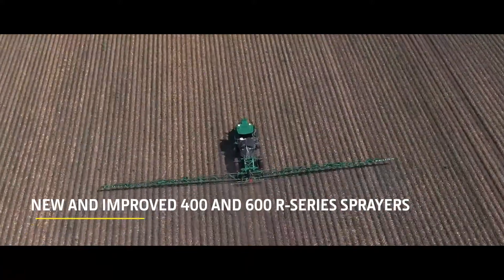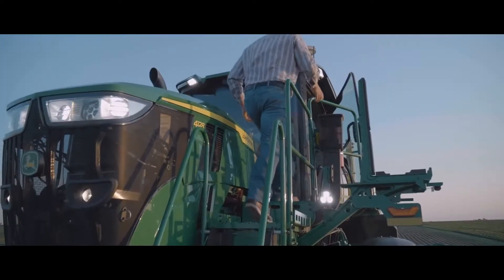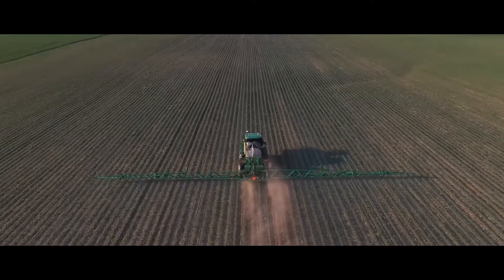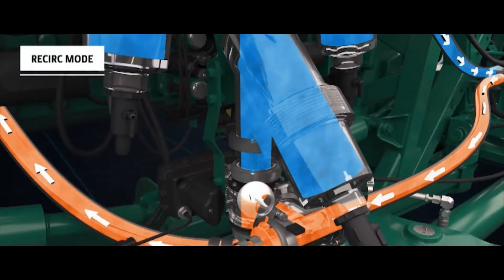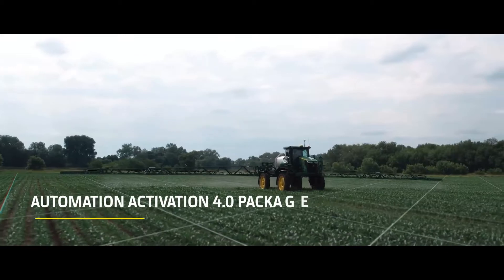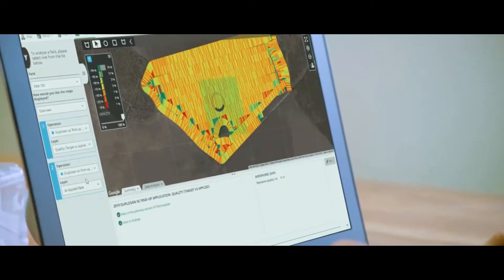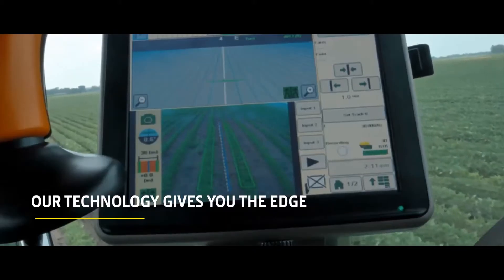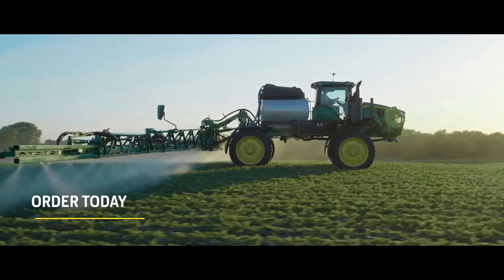John Deere Africa | R-Series Sprayer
Introducing the new John Deere 400 and 600 R-Series Sprayers.

Boost your productivity during Spraying Season with:
- The upgraded cab
- New lighting and visibility options
- A more powerful 612R sprayer with increased horsepower
- Innovative pressure recirculation system
- Boomtrac Pro 2 with 22% increased accuracy and added sensors
- The latest in precision ag technology, including; AutoPath™, Operations Centre, AutoTrac™ Vision and RowSense™.